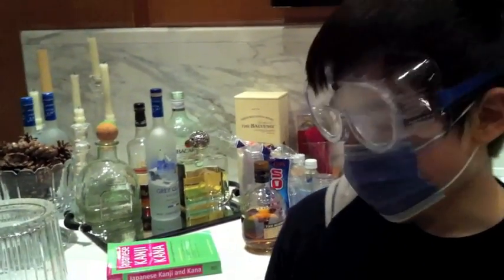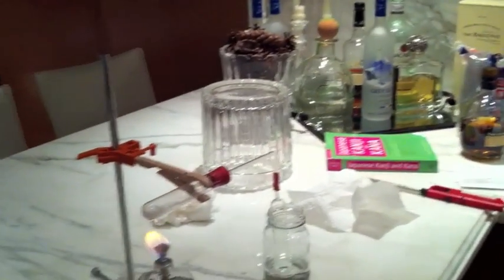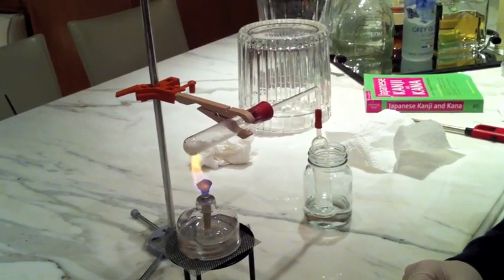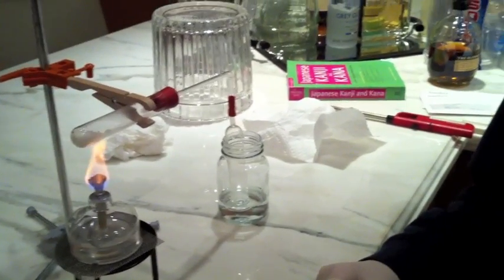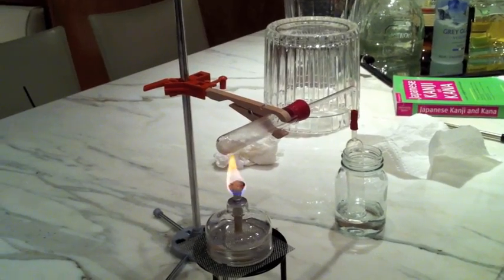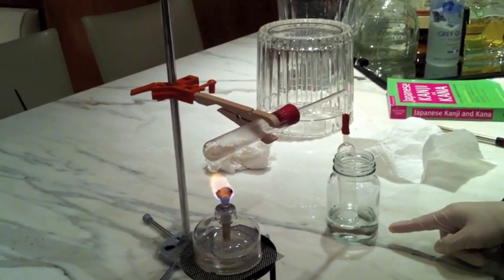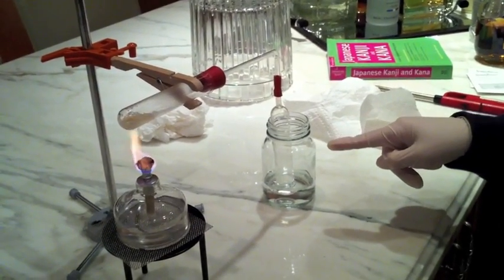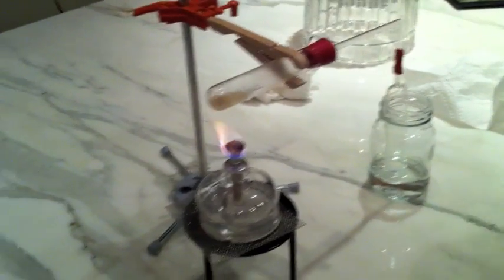DIY HCL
Making Hydrochloric Acid NaCI+NaHSO4--H30CI